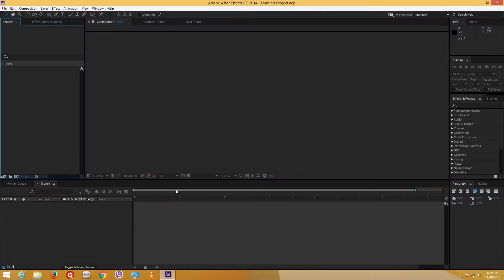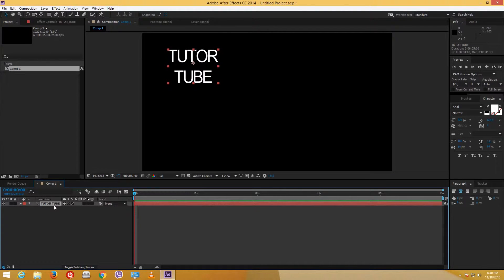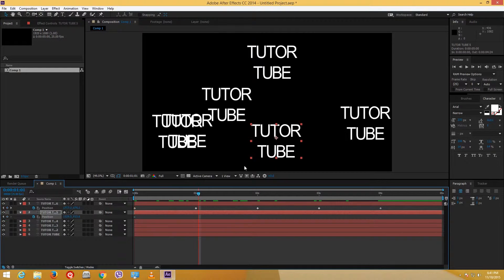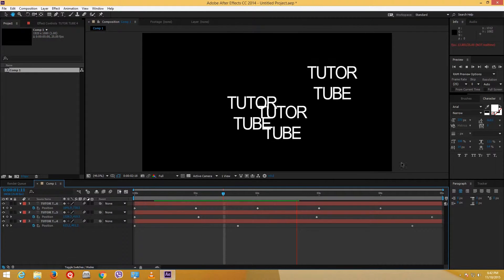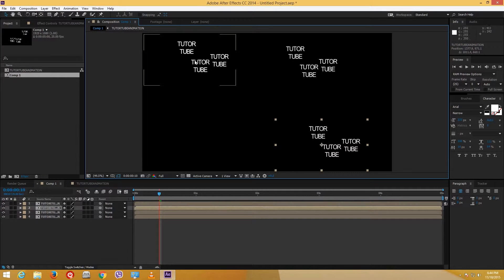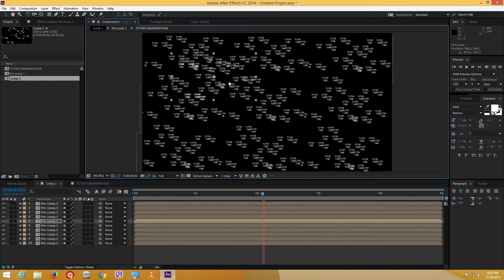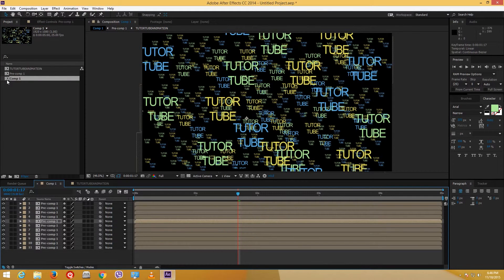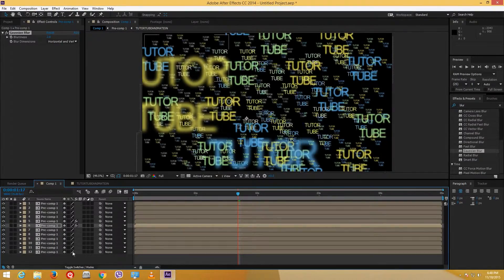After Effects Tutorial - Lesson 7 - Comp and Pre-Comp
This video tutorial introduces about Composition and Pre-composition settings under After Effects which can be used for various animations. It can also be used for grouping layers together for a cleaner look in the timeline.